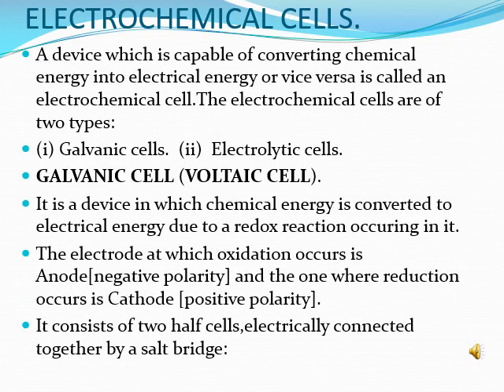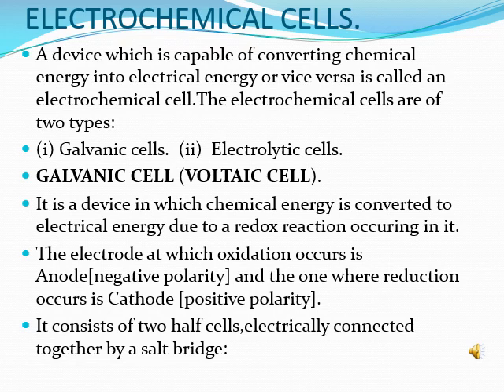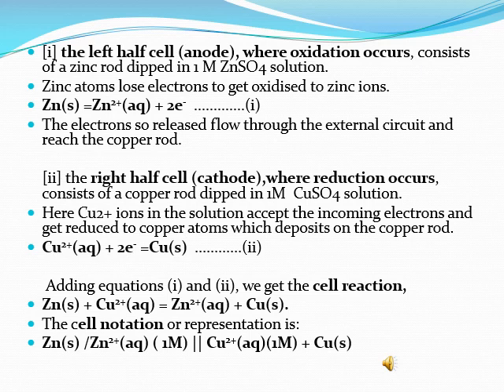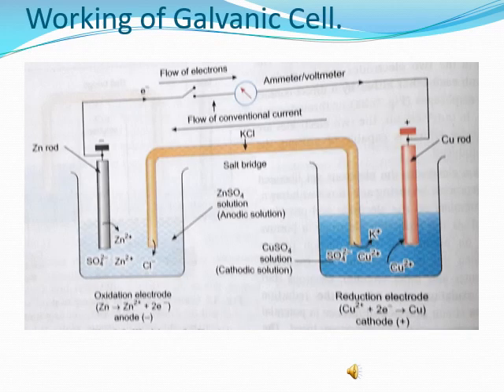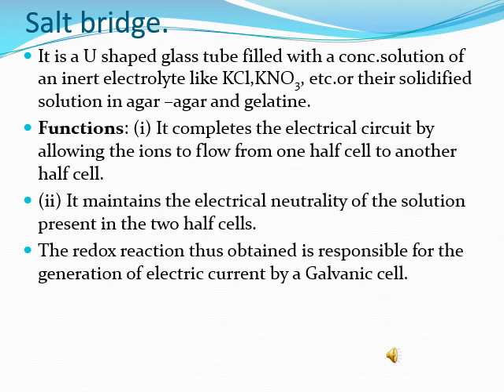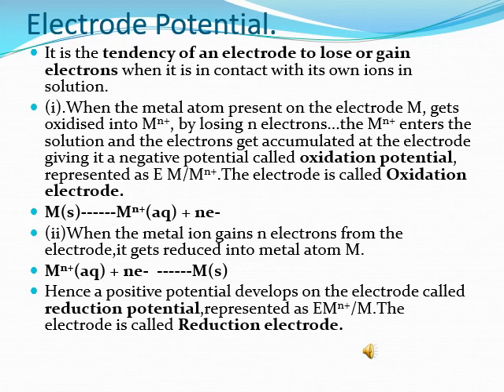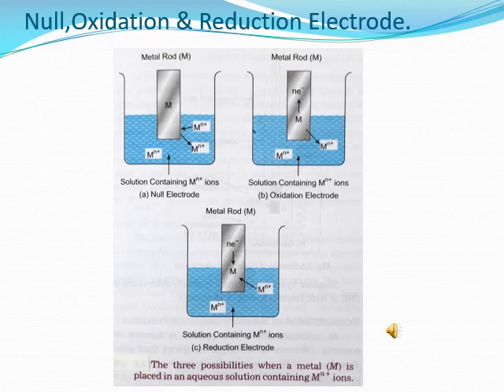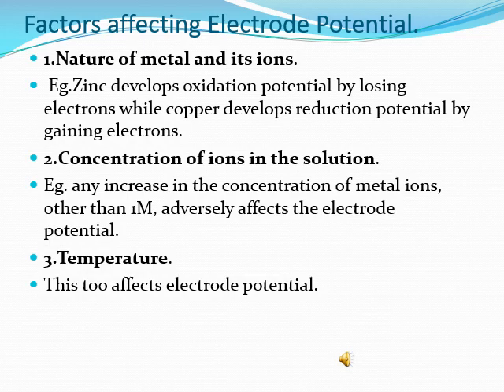Chemistry- Electrochemistry(Part 1)- Electrochemical cells , Galvanic Cell